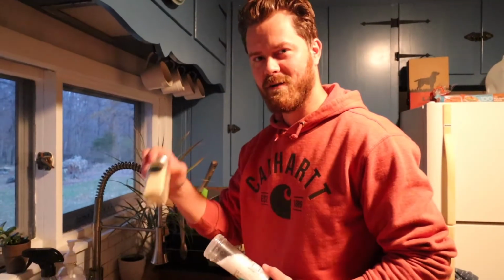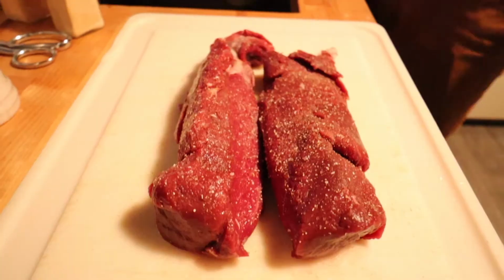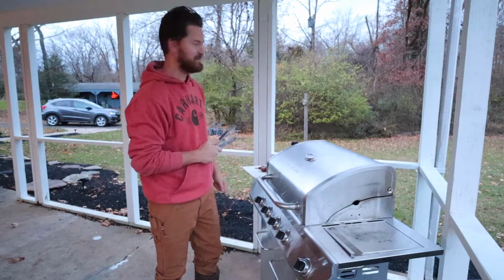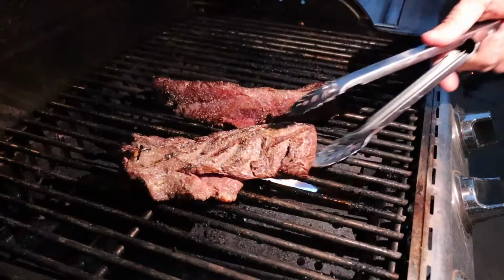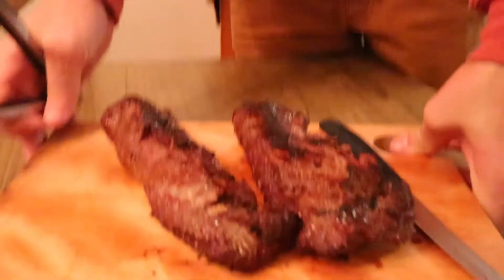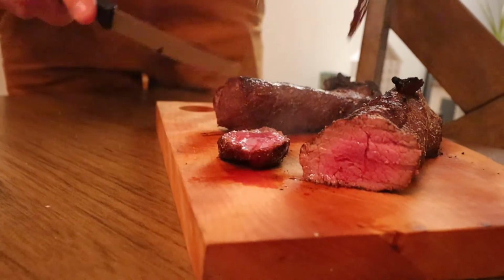How to Grill Venison / Grilled Deer Backstrap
Grilling is one of the best ways to cook venison/deer meat. Deer backstrap is rich and juicy in flavor and today we are going to share our favorite way to cook this game meat. This is a quick and easy recipe that we hope you enjoy!

//CAMERA GEAR
○ Canon M50

Sharing our journey of becoming homesteaders! All views are our own.